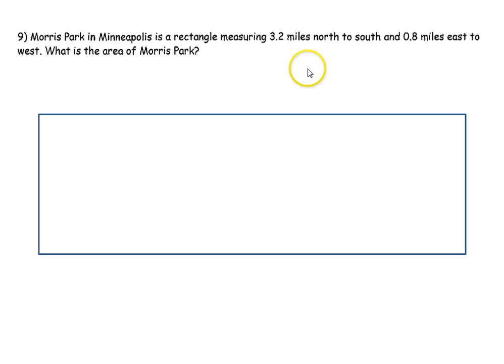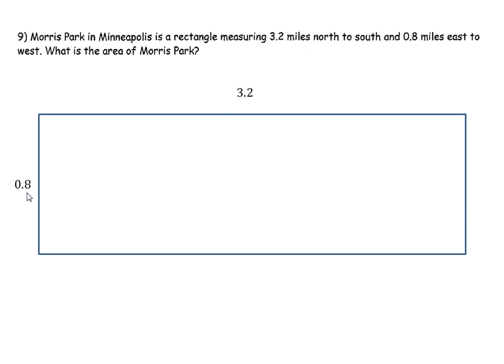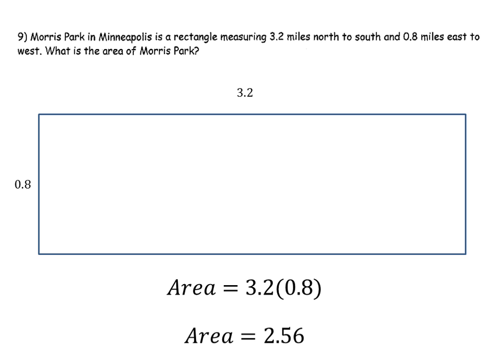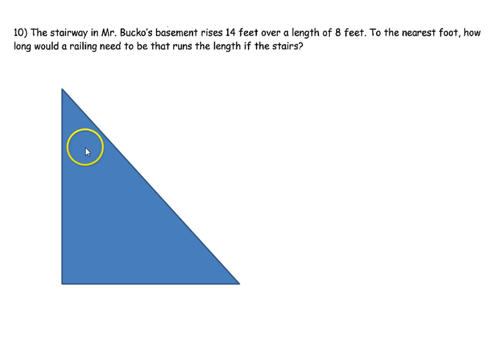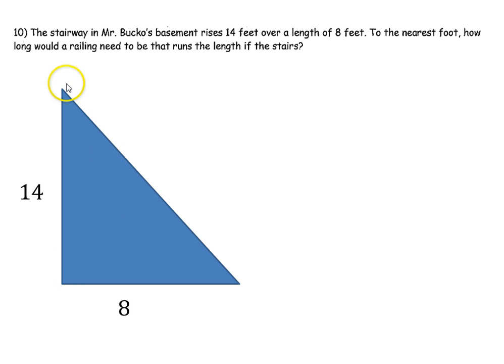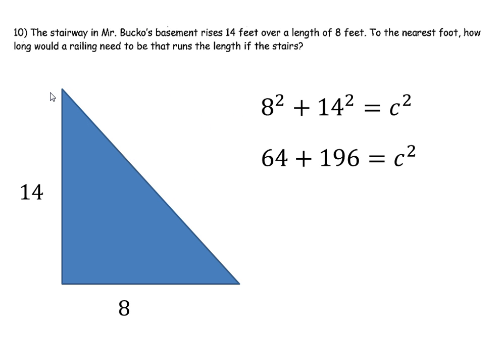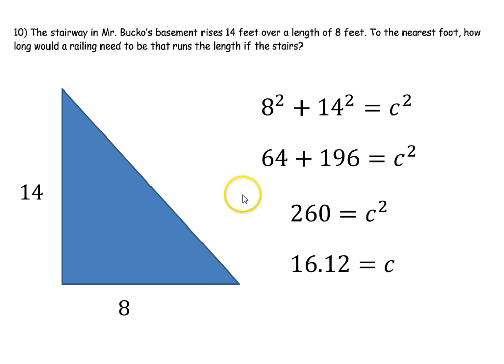Geometry Chapter 8 Practice Test #9 10